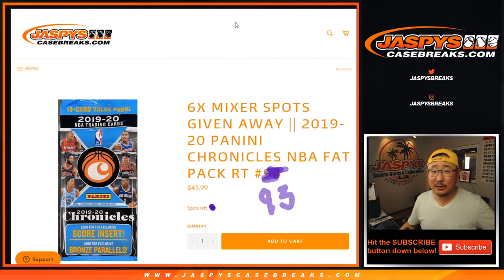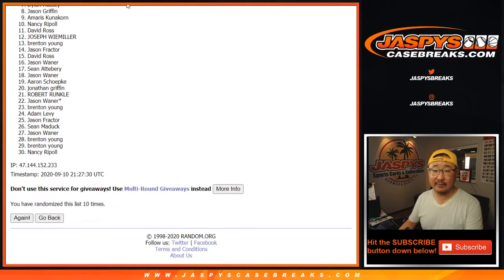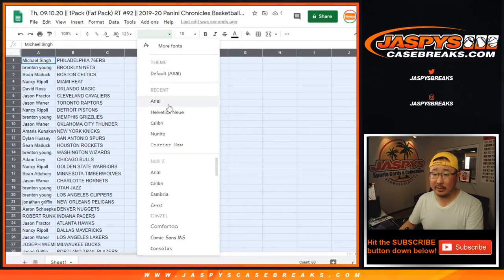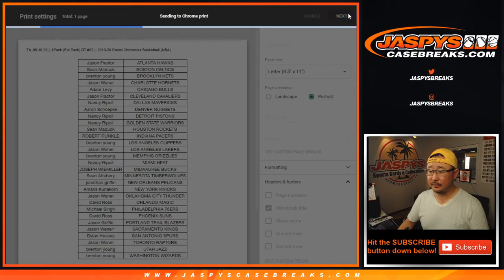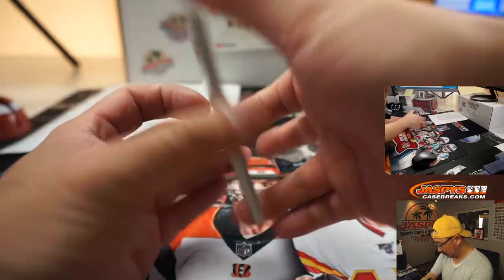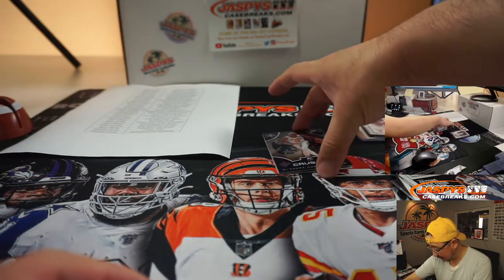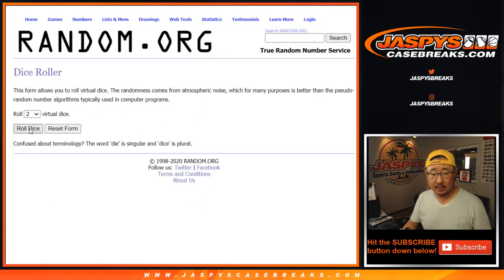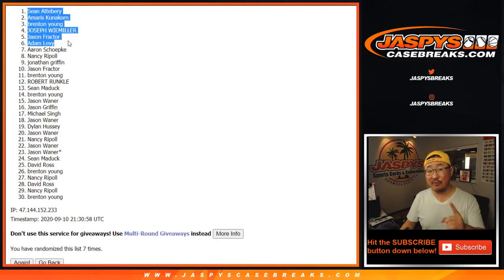Th, 09.10.20 || 1Pack (Fat Pack) RT #92 || 2019-20 Panini Chronicles Basketball (NBA)